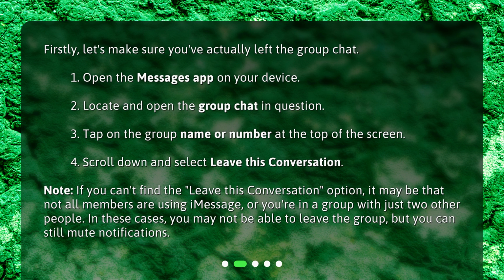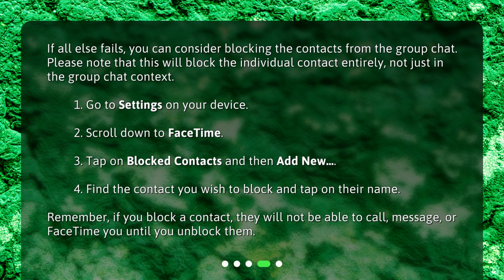How do I stop receiving notifications for a group chat on FaceTime after I have left it permanently?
Stopping FaceTime Group Chat Notifications For Good • Say goodbye to annoying FaceTime group chat notifications for good! In this video, we'll show you step-by-step how to stop receiving notifications even after leaving the chat permanently. Don't let notifications ruin your day, watch now to learn how to solve this common issue.

00:00 • How do I stop receiving notifications for a group chat on FaceTime after I have left it permanently?
00:26 • Ensure You've Left the Group Chat
01:05 • Mute Notifications
01:36 • Block Contacts (Last Resort)